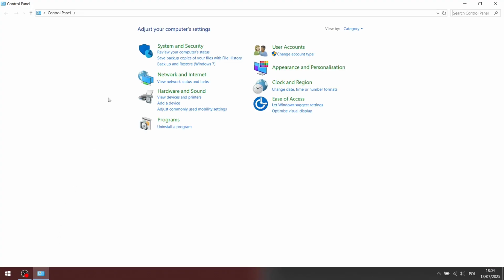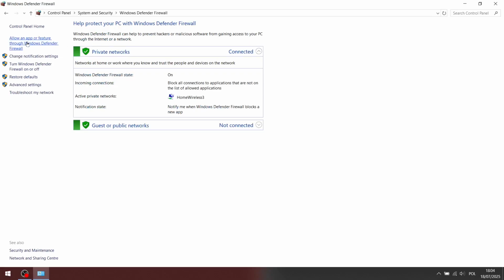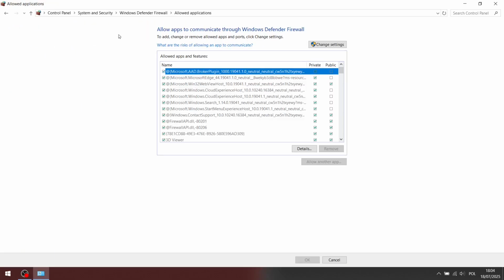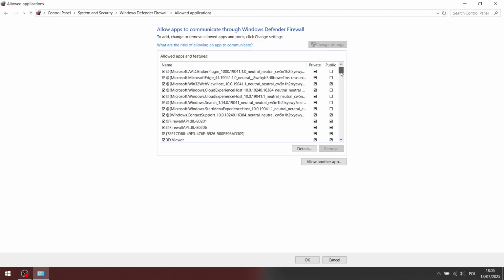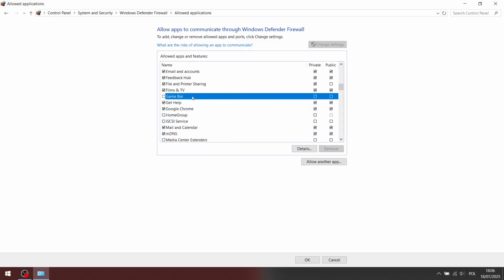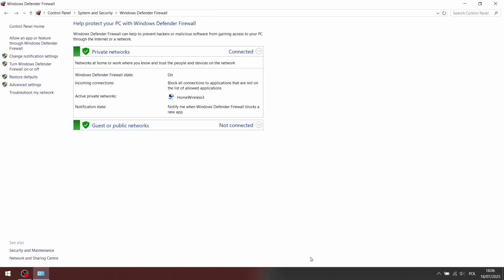How to Allow Apps Through Windows Defender Firewall in Windows 10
Check how to Allow Apps Through Windows Defender Firewall in Windows 10

Need to unblock an app or game in your firewall? This quick tutorial shows how to allow apps or features to communicate through Windows Defender Firewall using Control Panel.

Instruction:
(1) Right-click the Start button (Windows icon)
(2) Click Run
(3) Type control and press Enter
(4) In the Control Panel, go to System and Security
(5) Click Windows Defender Firewall
(6) From the left menu, click Allow an app or feature through Windows Defender Firewall
(7) Click the Change settings button (top right)
(8) Find the app you want to allow in the list
(9) Check the box for Private and/or Public networks
(10) If the app is not listed, click Allow another app... and browse for it
(11) Click OK to save changes